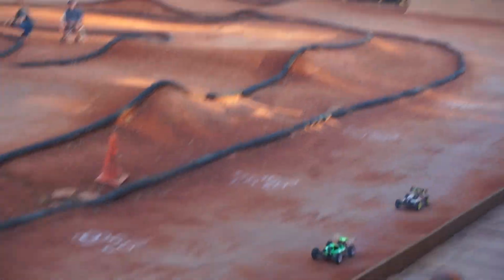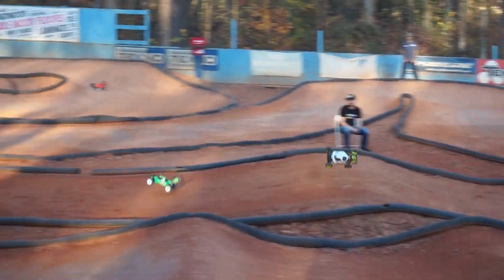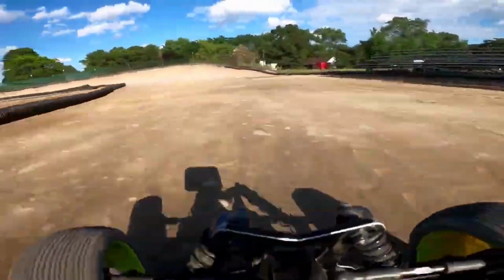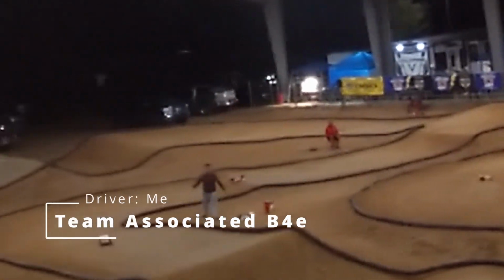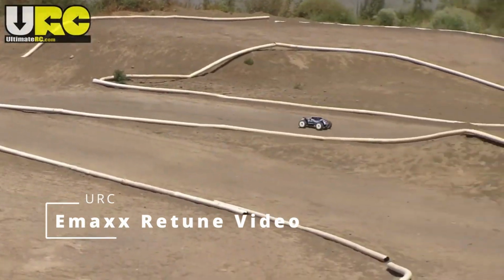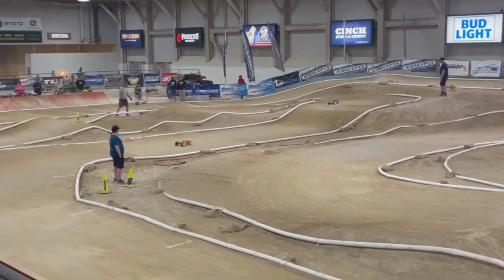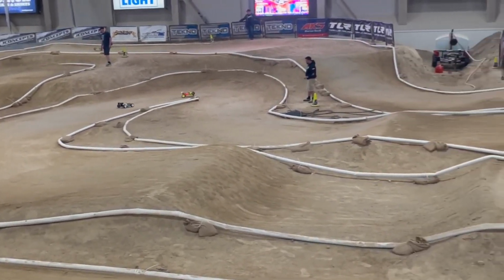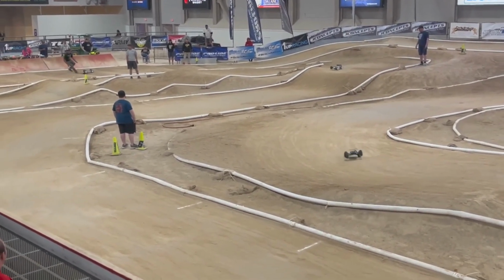8th Scale RC Classes Explained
Hey Again, Roach here, in this video I’ll be going over every single 8th scale class being run in the modern world of RC racing.  If you're curious as to why I’m not on camera for this video, I’m what we call, “not feeling fantastic”.

What I Run -

Euro RC website. Code “RoachRC5”

Cow RC website. Code “ROACHRC”